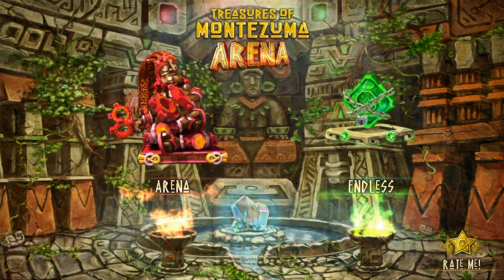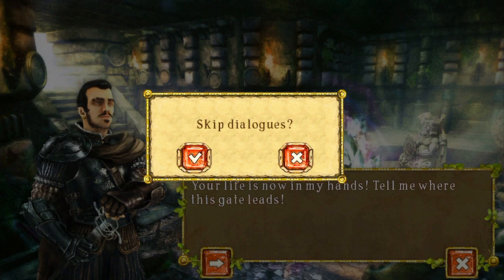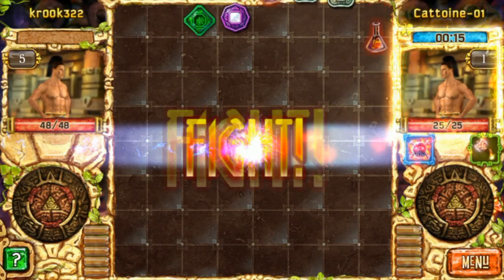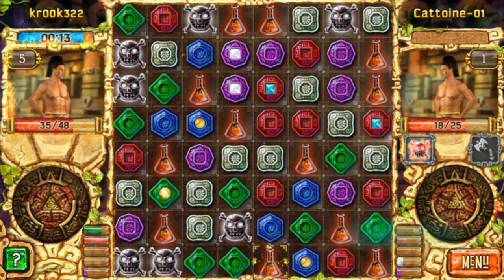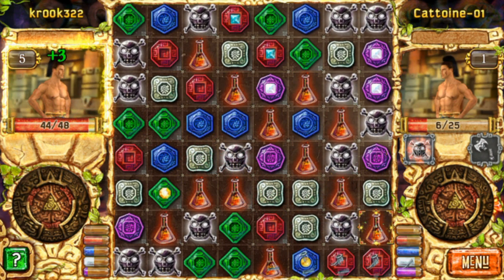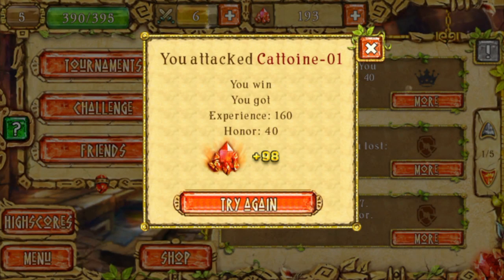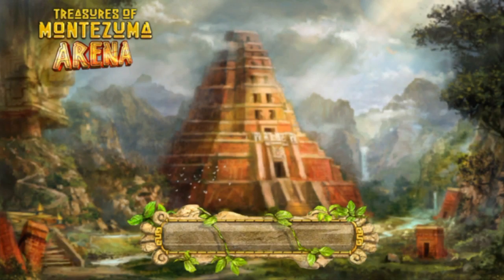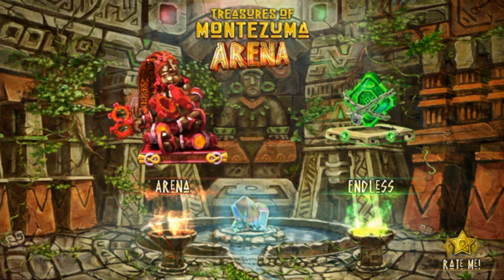PS Vita - Treasures of Montezuma Arena Gameplay